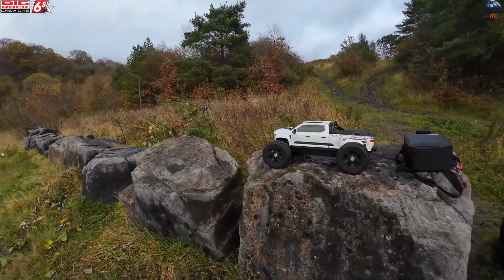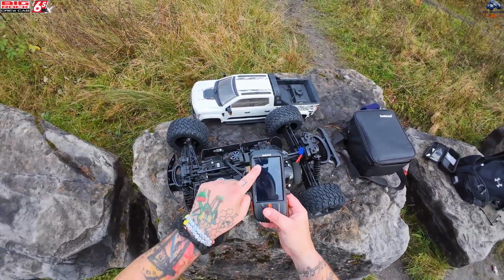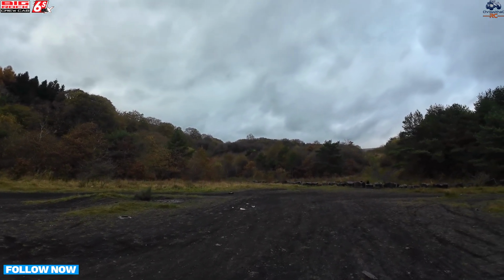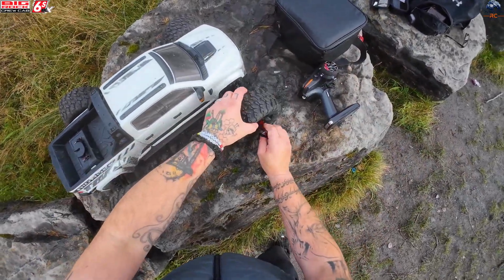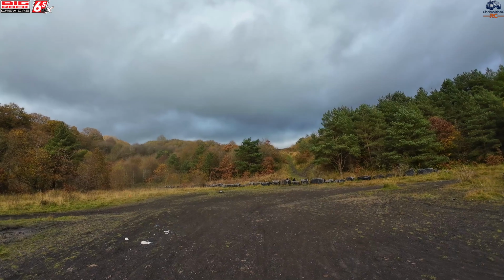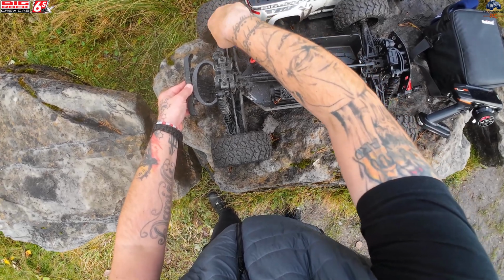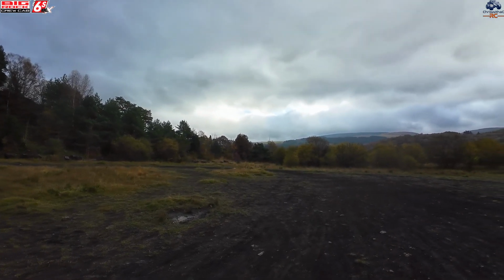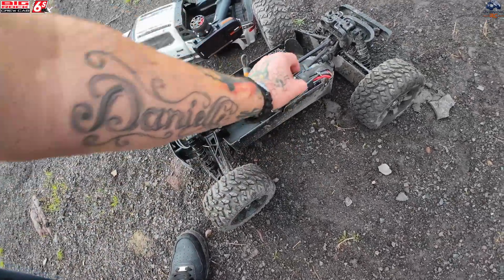Arrma Big Rock Crew Cab 6S BLX First Run – A True Beast!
Arrma Big Rock Crew Cab 6S BLX – First Run Thrills & Epic Performance!

Welcome back, RC fans! Today, I’m stoked to bring you the first run of my brand-new Arrma Big Rock Crew Cab 6S BLX, and let me tell you, this truck is a total beast! I couldn’t resist jumping on this trade opportunity, especially since it’s regarded as one of the top 6S bashers out there. Massive thanks to my good friend Anthony for making this happen!

I’m taking it to Old Dusty, my go-to bash spot, to see what this powerful machine can do. The Arrma Big Rock 6S is built on the long wheelbase (LWB) chassis, similar to the Fireteam and Mojave, and it’s everything you could want in a hardcore basher: stable, fast, and incredibly fun. It also has that iconic Crew Cab look that we know from the 3S version, which I’ve loved and covered extensively.

In this video, we’ll test out the 6S brushless power system, featuring a Spektrum Firma 2050Kv motor and a 150A Smart ESC, capable of reaching insane speeds of 65+ mph. And, of course, I’ll share my first impressions, including what’s next in terms of upgrades and the legendary “10 Pack Challenge” to push this truck’s limits.

This truck shocked me with how capable it is – it handles different terrains with ease and brings out the kid in me every time I hit the throttle. Check out the awesome details below on this beast, from the rugged chassis to the durable drivetrain. I hope you enjoy watching as much as I enjoyed creating this video for you!

ARRMA BIG ROCK Features
Fully assembled and ready-to-run
Detailed scale looks with three factory-finished body color choices
Updated 6S LiPo capable Spektrum™ brushless power system
Black chassis components and electronics for aggressive stealth style
Easy-to-use clipless front body mount system to preserve scale looks
Integrated roll hoop and bed for bash-ready ARRMA® toughness
Powerful Spektrum S665 steel gear waterproof steering servo
Updated Spektrum Firma™ 150A V2 Smart ESC
Spektrum SLT3™ 3-channel 2.4GHz radio with SR315 DSMR® receiver
Black anodized aluminum chassis
Black anodized aluminum front and rear shock towers
Oil-filled black anodized adjustable shocks
Strong composite chassis side pods
Center body support and brace for maximum durability
Heavy-duty drivetrain
All-metal diff outdrives and gearbox internals
Durable steel driveshafts throughout
dBoots® RAGNAROK™ V2 vented tires with tough off-road tread pattern
Five-spoke wheels
Super-durable wheel hubs
2-Year limited warranty (see website support for details)

I truly hope you enjoy watching this video as much as I enjoyed making it for you. Whether you’re a new subscriber or a longtime supporter, your encouragement and presence here mean the world to me.

The community we’re building together on this channel is nothing short of amazing, and it’s all of you at home who make this journey so fulfilling. We’re closing in on 3,500 subs, and I’m incredibly humbled and grateful to have each of you along for the ride.

As we dive deeper into this RC adventure, I’m dedicated to sharing every epic moment, discovery, and thrill with you. So buckle up, enjoy the ride, and get ready for more adrenaline-fueled fun coming your way!

🎵 - TICKTOCK :   / chriswithac7
📸 - Facebook Group ( RC BUDDYS V2) :   / 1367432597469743

Stay awesome
ChriswithaC RC